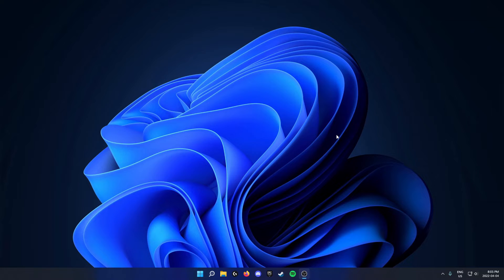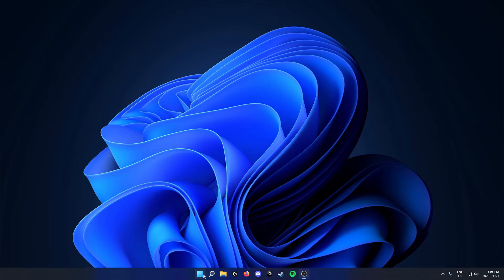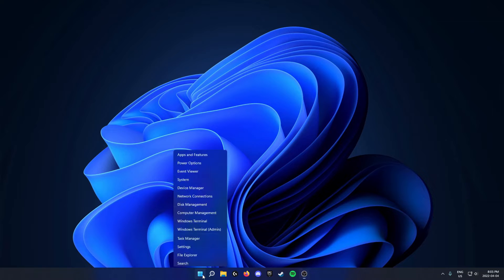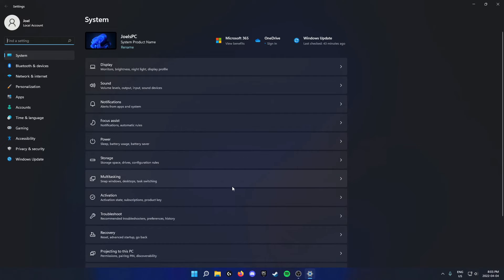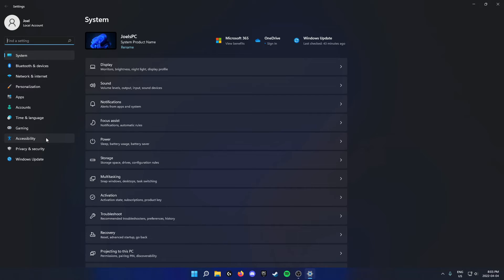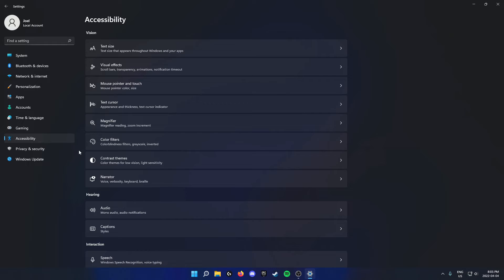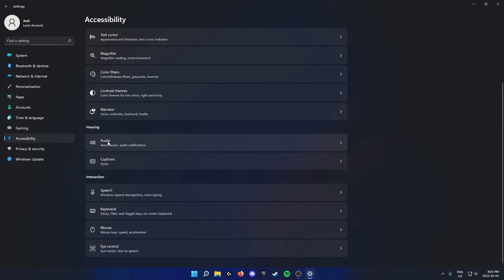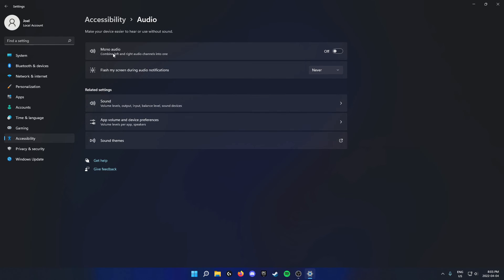How to Enable Mono Audio in Windows 11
In this video I show you how to enable mono audio in Windows 11. Enabling mono audio makes its so that the sound is the same on the left and the right audio channels.

0:00 Intro
0:06 Enable Mono Audio
0:39 Outro